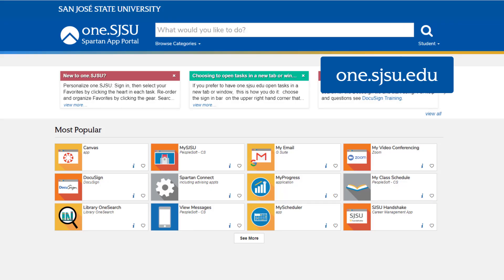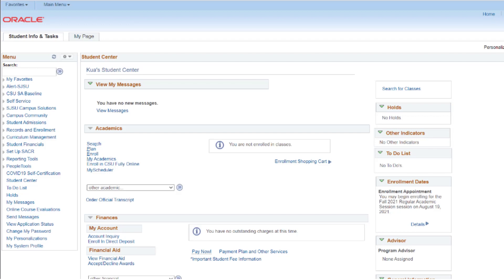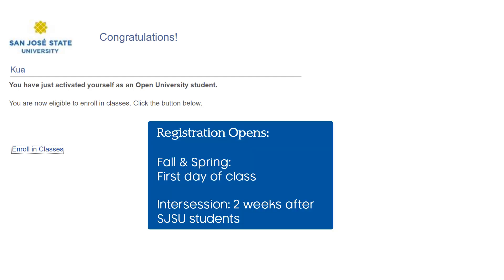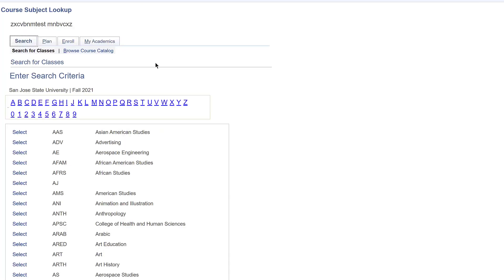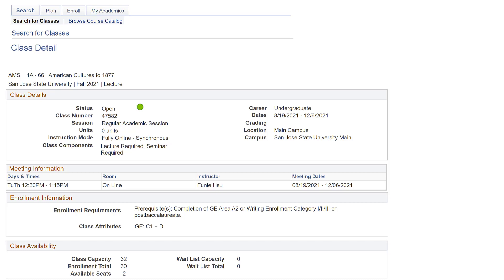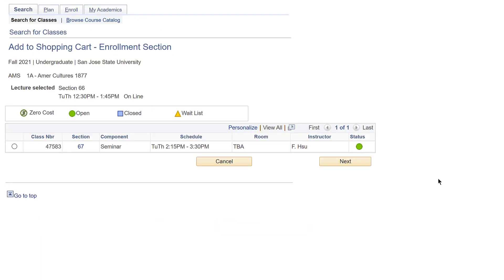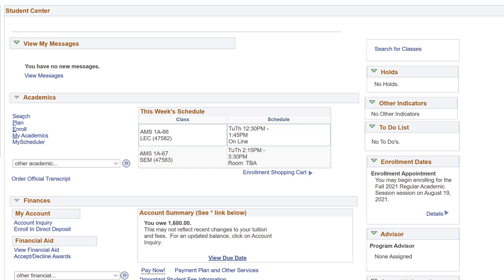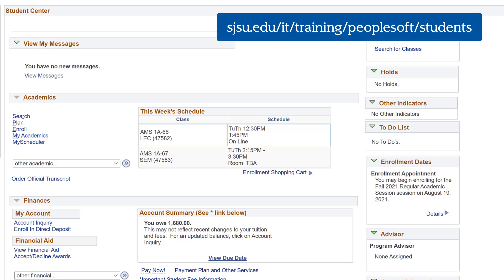SJSU Open University - How to Term Activate Your MySJSU Account And Add a Class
This tutorial will show both new and returning students how to activate their MySJSU account for the current term and how to add a class on MySJSU.